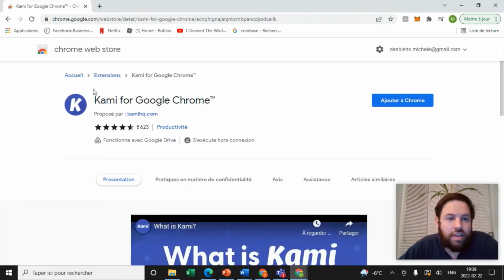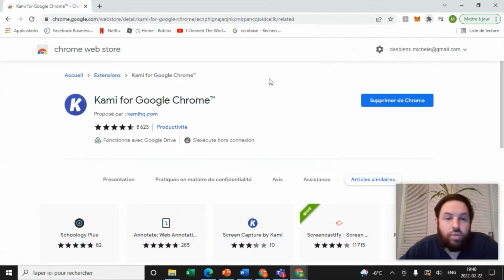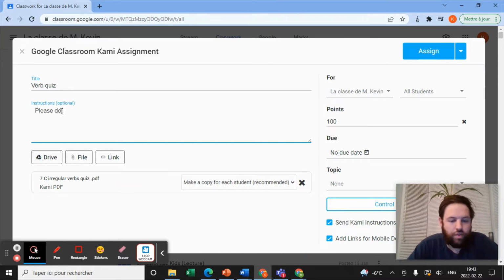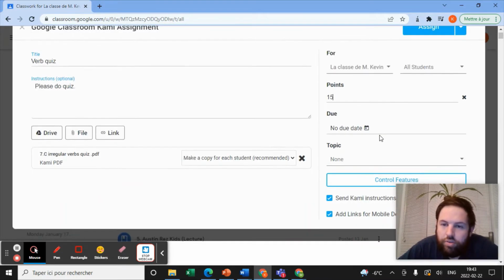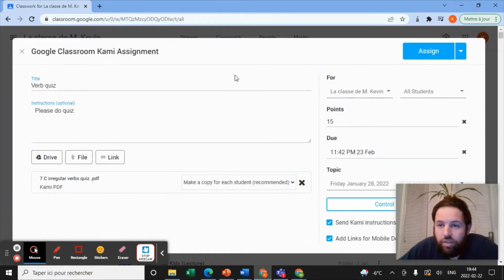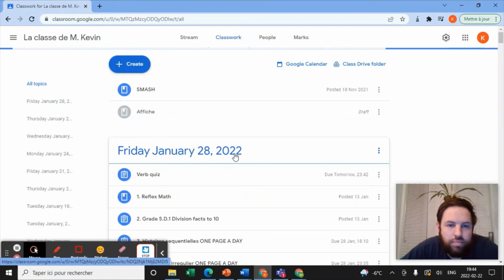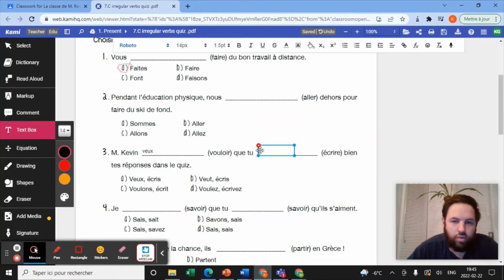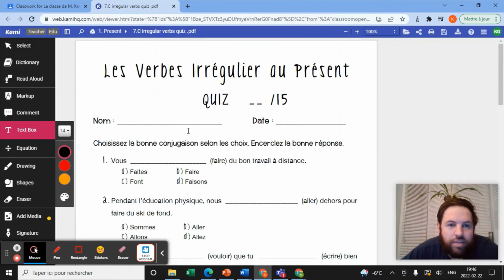How to Use Kami (A great annotation tool for PDFs)!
In this video, I tell viewers how to use Kami an annotation tool for PDFs. An amazing tool that helped me a lot during online teaching!